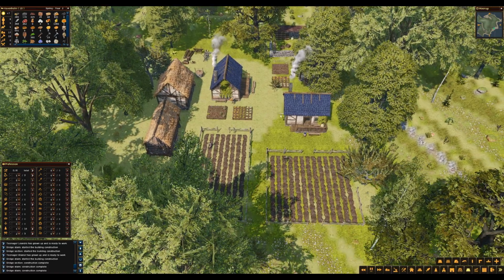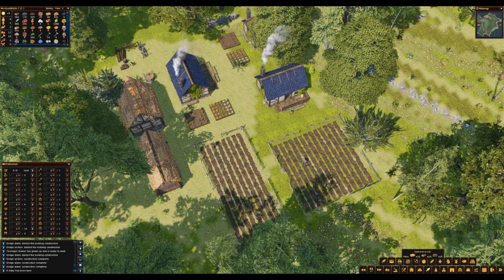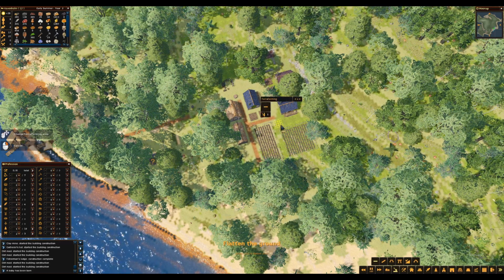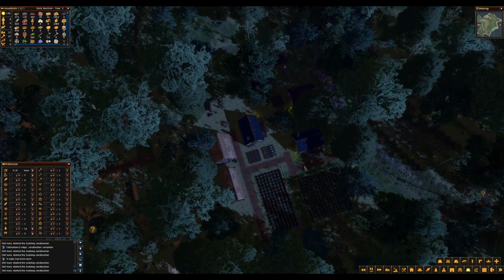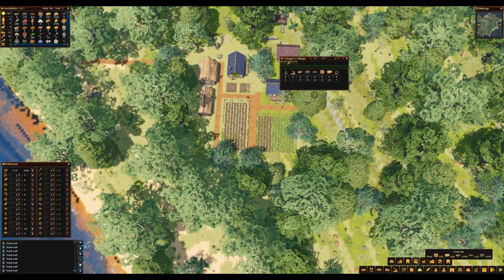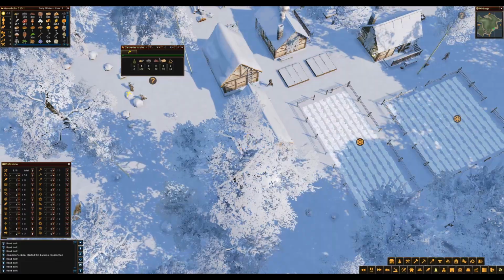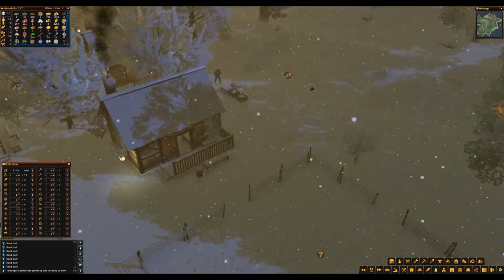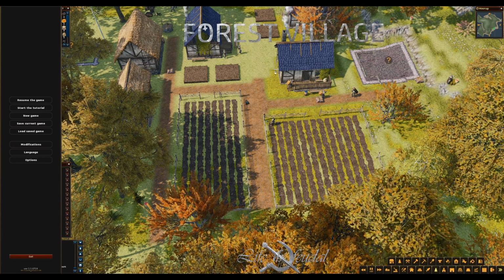Life is Feudal Forest Village - Year 02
Life Is Feudal: Forest Village is a city builder with survival aspects in a realistic harsh medieval world. Shape, build and expand your settlement, grow various food to prevent your villagers from avitaminosis and starvation. Possess them for additional micromanagement or simply to wander around and explore the land.

Our Gaming Rig
Rode NT USB Microphone
Asus ROG GTX 1080Ti Strix OC
Asus ROG Maximus XI Hero
xCorsair H100i AIO Cooler RGB
Samsung SSD
Western Digital Black 4TB
EVGA PSU 850 T2

The Recording Equipment
SteelSeries Arctis 7 Headset